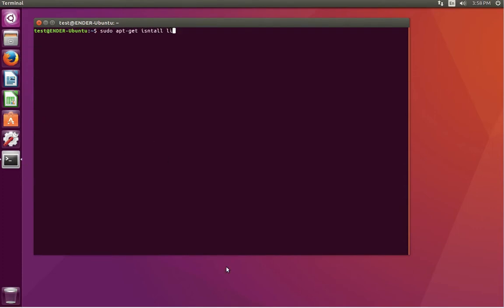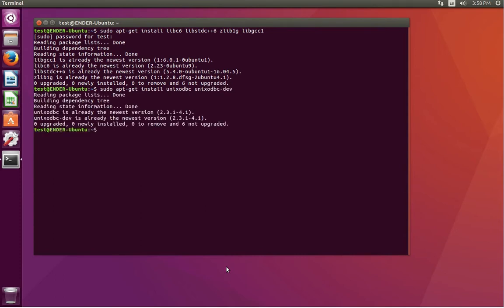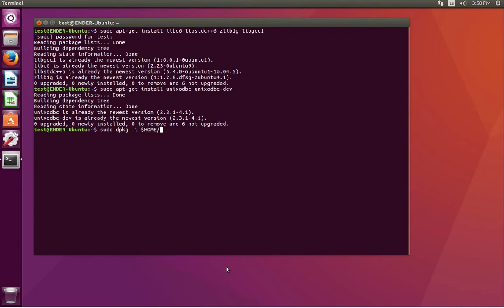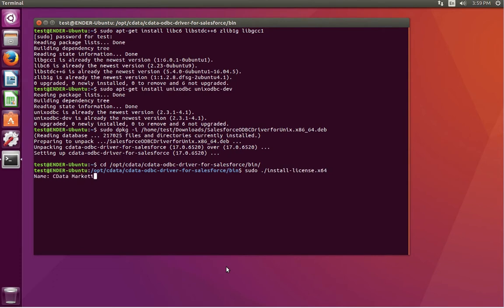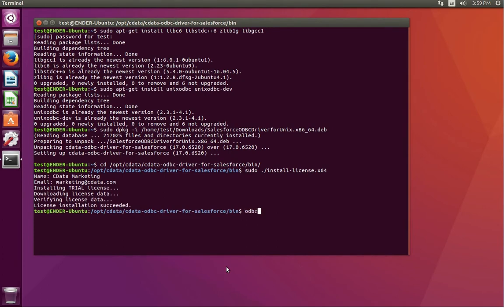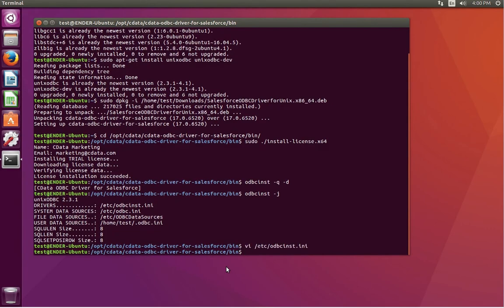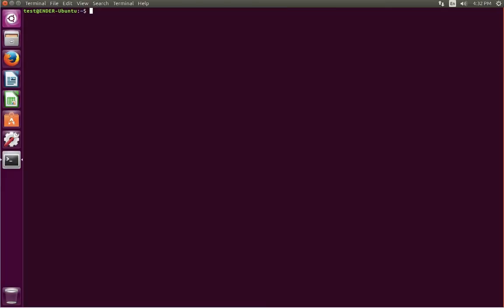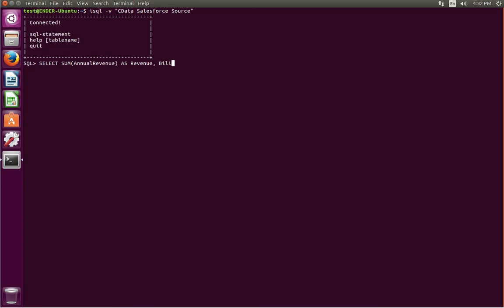Installing a CData ODBC Driver on Linux (Salesforce)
This video walks through installing a CData Software ODBC Driver on a Linux machine. The ODBC Driver for Salesforce is used, but the steps apply to all 90+ ODBC Drivers available